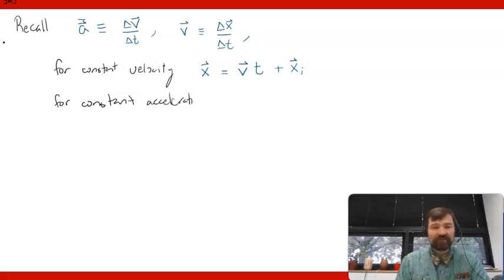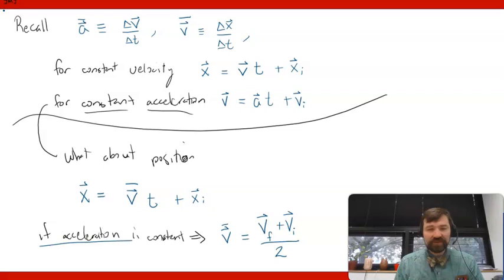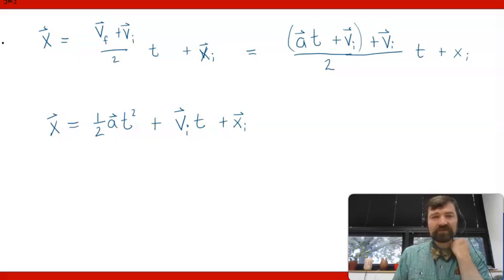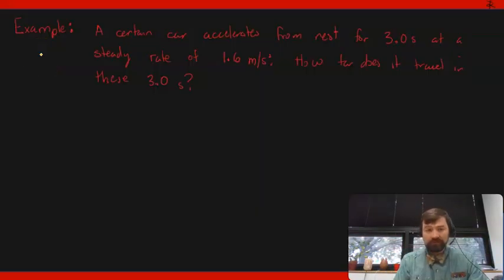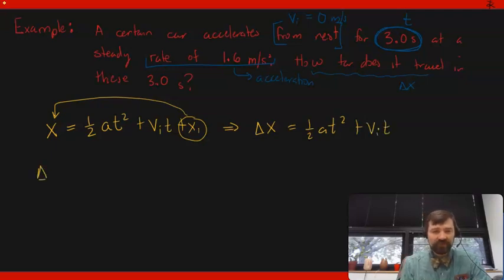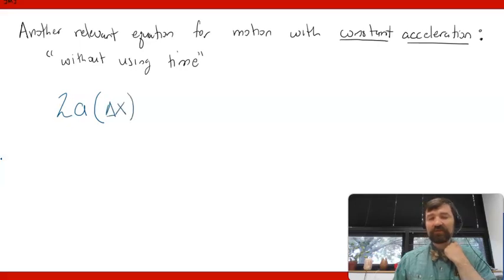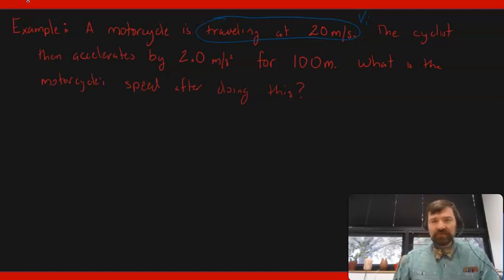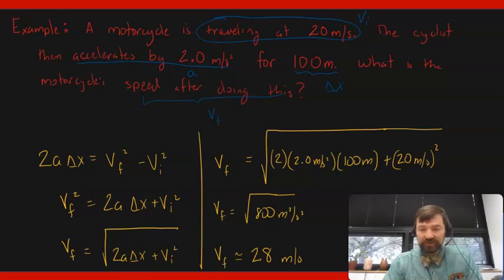Motion with Constant Acceleration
Algebra-based physics introduction to motion with constant acceleration. We consider the equation which relates position to time if there is a constant acceleration, and then we also consider the equation relating distance, acceleration, and initial and final speeds.